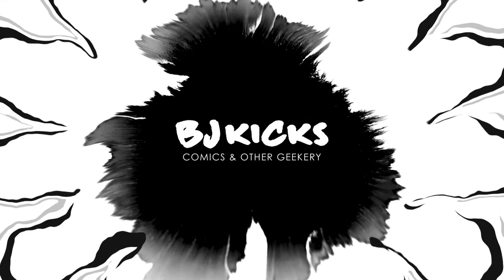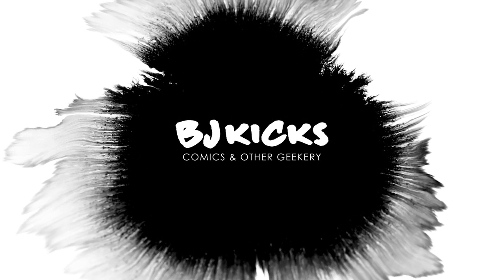How To PROTECT, STORE & ORGANIZE Your COMICS | Comic Book Storage Tips | Bags and Boards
On today's episode of Comics 101, I'm breaking down my method for storing and organizing my comic books. I didn't put much thought into this in the beginning, but as the collection grows, it becomes harder to keep up. Here are some tips to help you keep your collection under control.

You can also find art boxes directly on BCW's